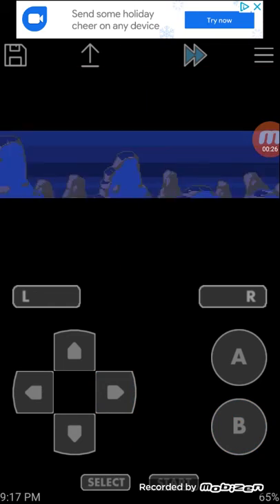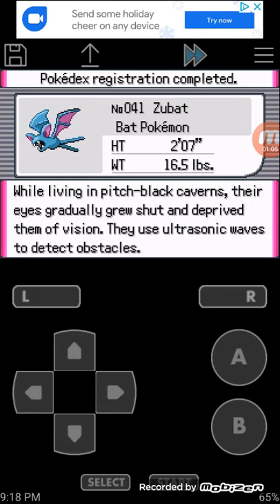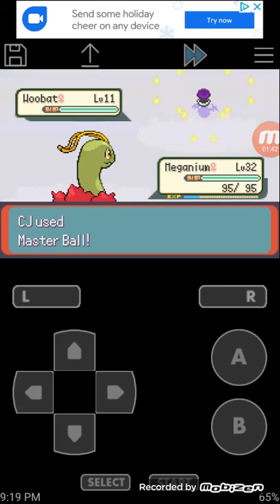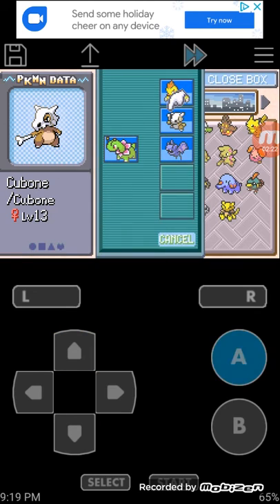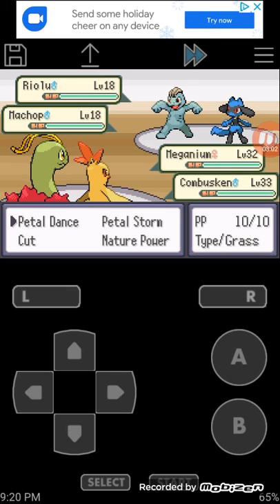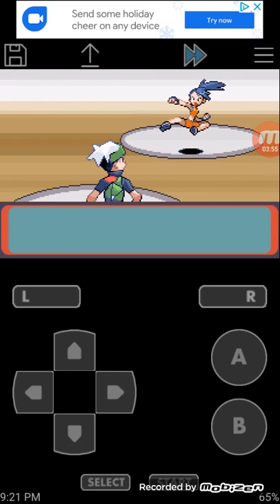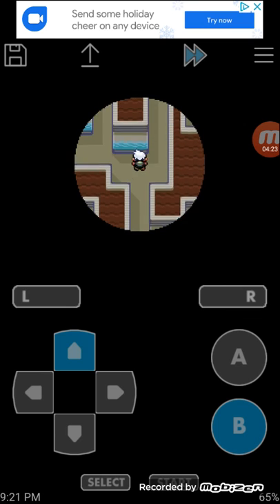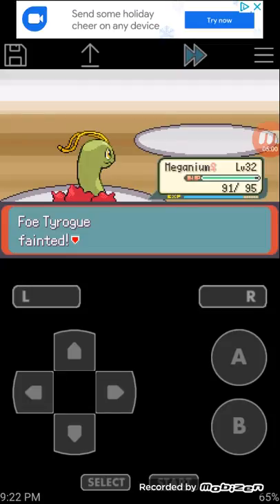Pokemon Emerald Rom hack game Walkthrough Part 9